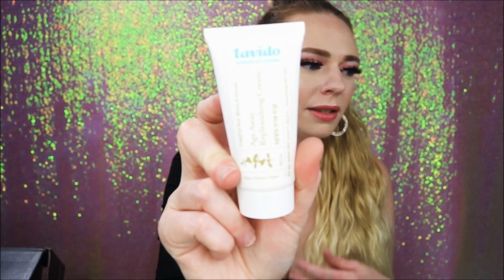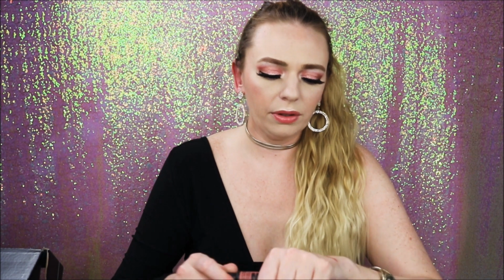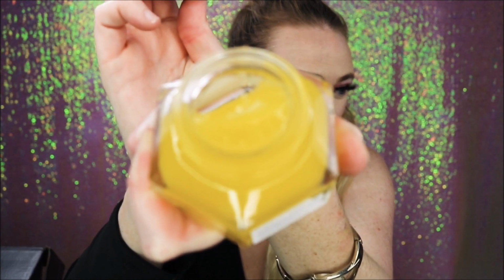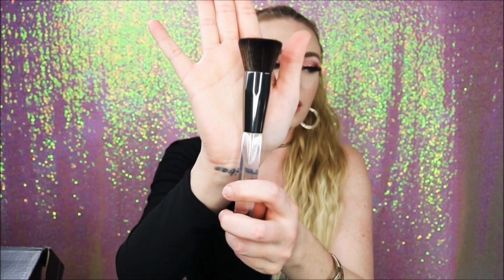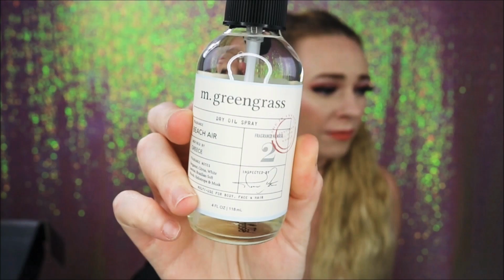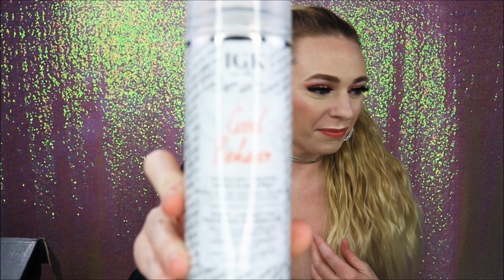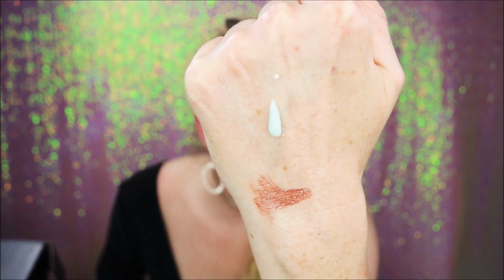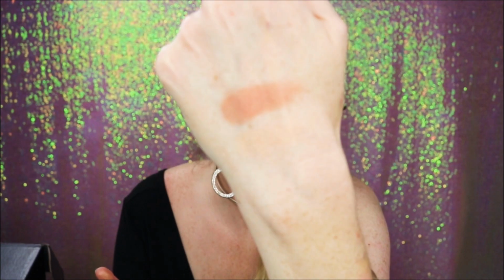Boxycharm Premium vs. Boxycharm Premium Unboxing April 2020